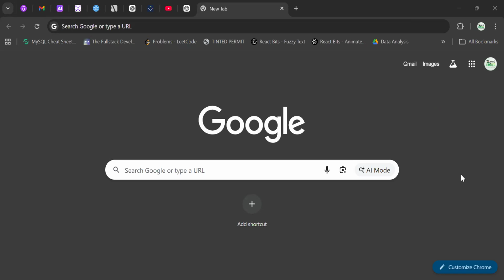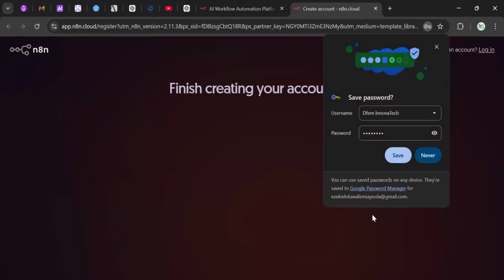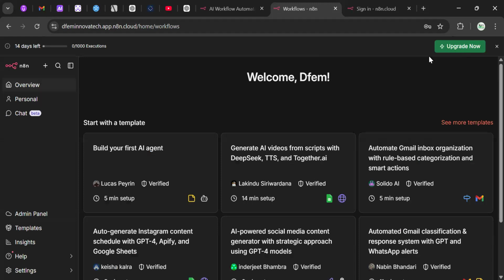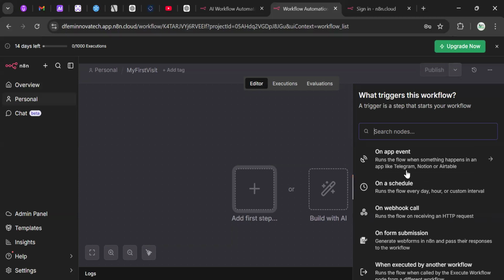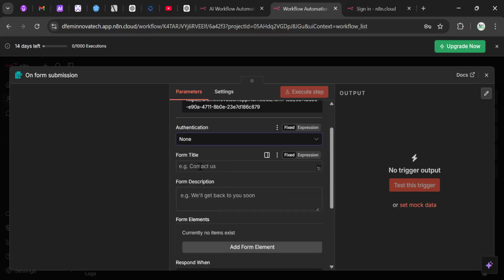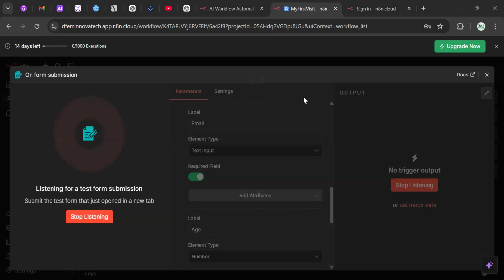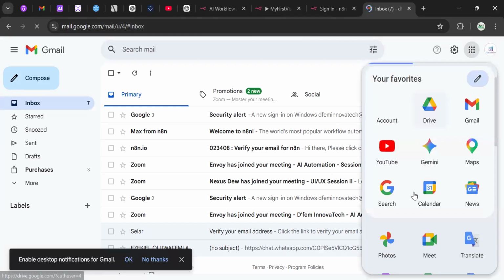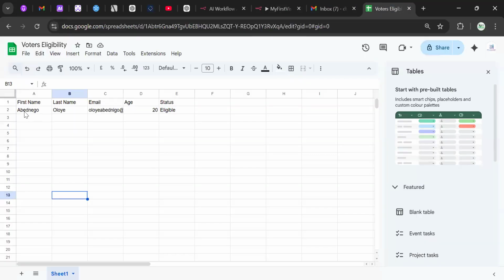AI Automation Session 2 | n8n Interface and building a simple workflow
In this class, we walked through how to navigate the n8n interface and build a simple workflow from scratch—perfect for beginners looking to get started with automation.

You’ll learn:
• How the n8n interface works
• Key tools and features to know
• Step-by-step guide to creating a simple workflow

Whether you're just starting out or looking to improve your automation skills, this replay has something for you.